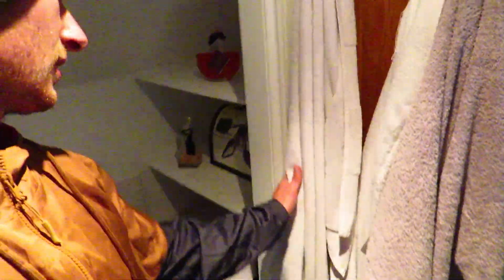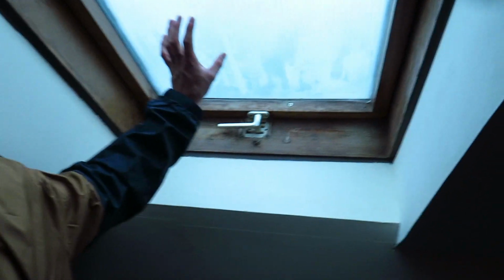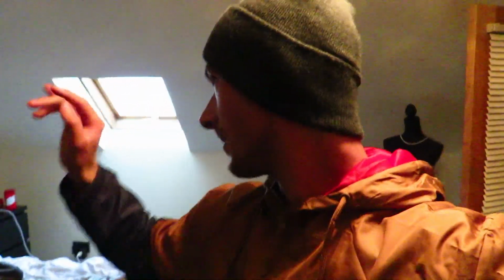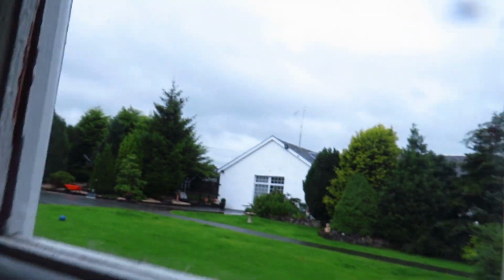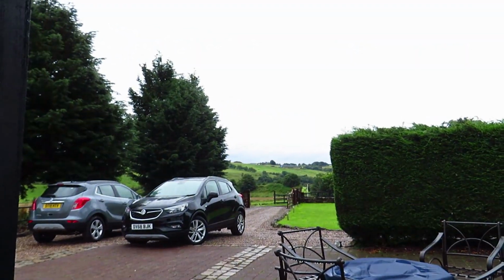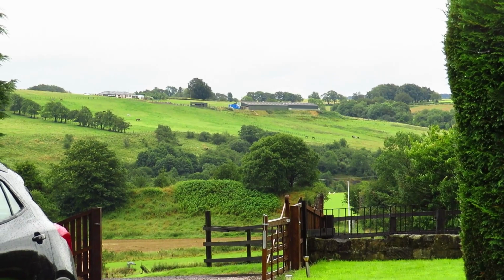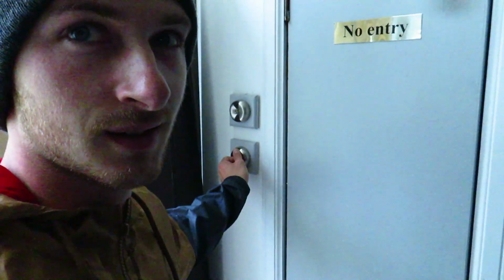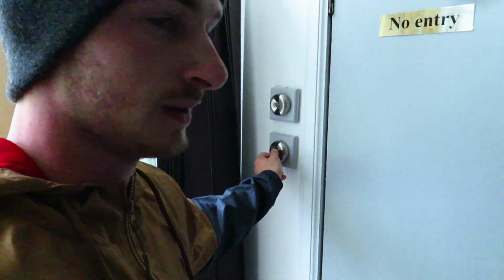Scotland Vlog 2! (House Tour and Stirling)